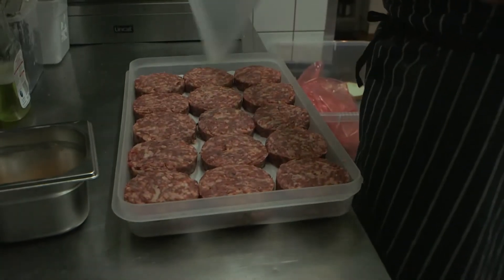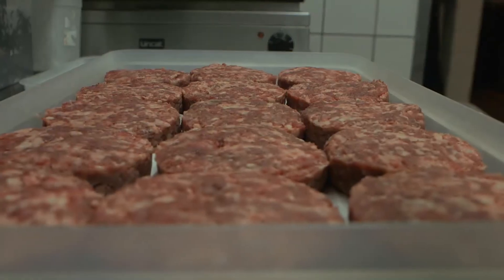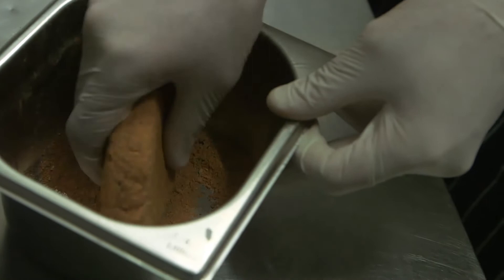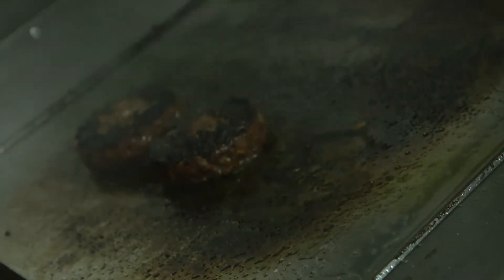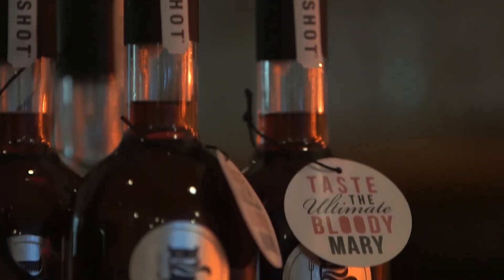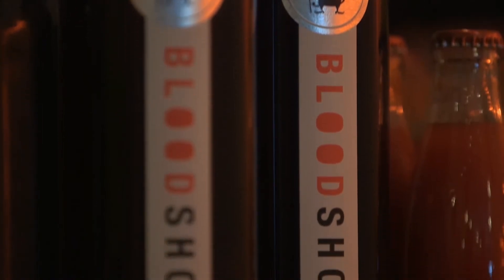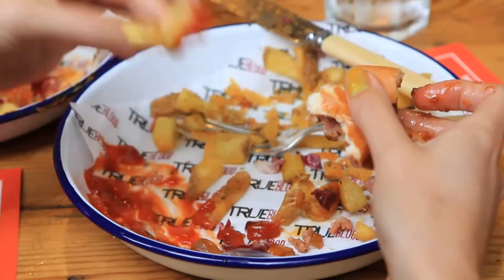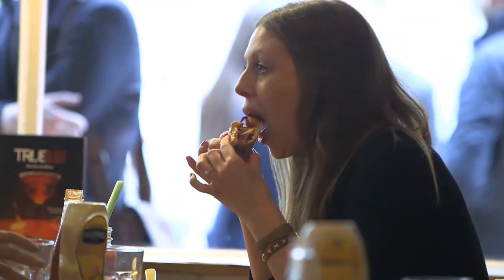True Blood - HBO SESSIONS: Volume 6 'Louisiana Burger ' - Official HBO UK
To celebrate the release of True Blood Season 5 on Blu-ray™ and DVD HBO UK teamed up with Honest Burgers in London to create a True Blood inspired burger...introducing "The Louisiana"!

Returning for its fifth season, True Blood is HBO’s sexy, scary, wildly entertaining drama series from Oscar®- and Emmy®-winner Alan Ball (Six Feet Under) and based on the Sookie Stackhouse novels by Charlaine Harris.

In addition to returning cast favourites - human/faerie waitress Sookie Stackhouse, her vampire suitors Bill Compton and Eric Northman, soul-searching pal Tara, shape-shifting boss Sam, rakish brother Jason, clairvoyant Lafayette and teen-vamp Jessica - Season 5 introduces a whole new wave of otherworldly characters. There’s Vampire Guardian Roman, president of the Vampire Authority, who wants co-existence between humans and vampires; vampire zealot Salome (yes, the Salome), intent on recreating the world in God’s vampyric image; Authority Chancellor Nora, who shares the same maker as Eric; werewolves J.D. and Martha, who want a reluctant Alcide to take his rightful place as packmaster; and many more.

Mixing romance, suspense, mystery and humour, True Blood Season 5 goes deep into the battle between the Vampire Authority and 􏰙vampire fundamentalists - a political power play whose outcome could decide not only the fate of Sookie and her Bon Temps friends, but of all human existence.